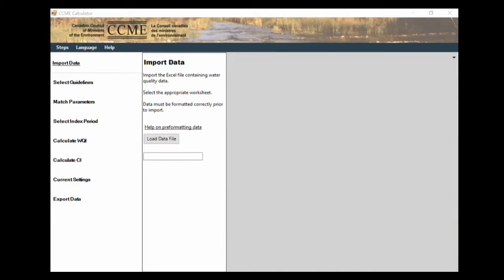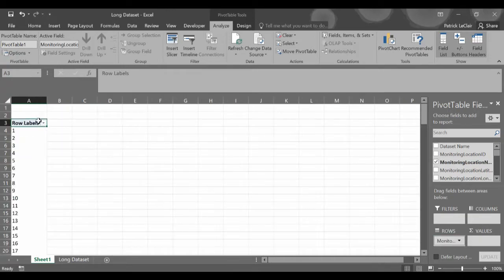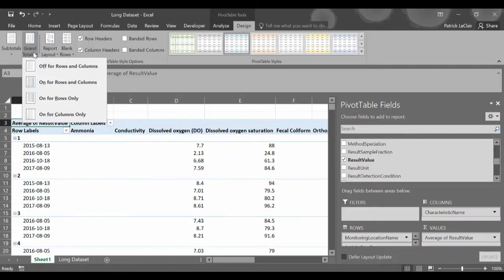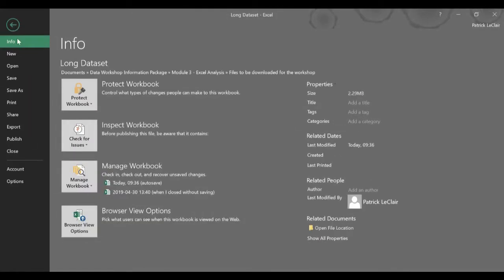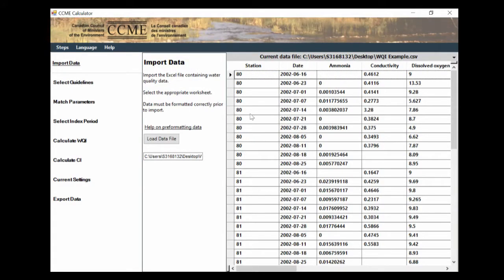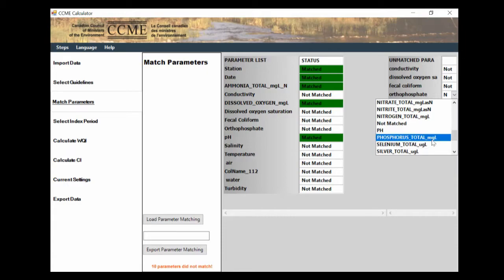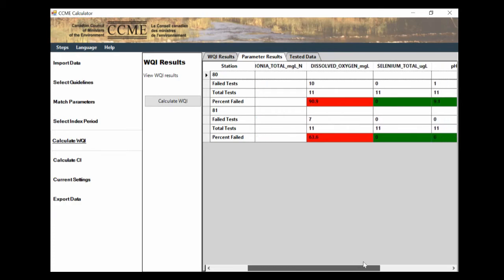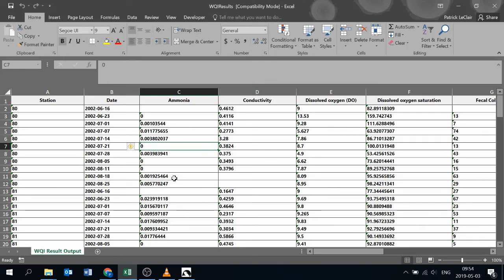CCME's WQI Calculator with DataStream-formatted Data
A video tutorial for using DataStream data with